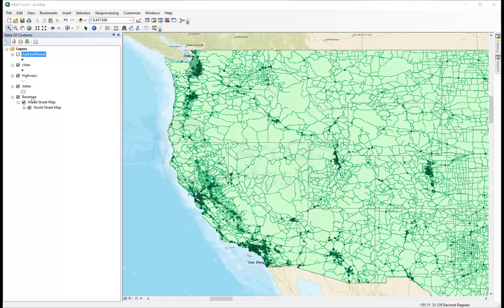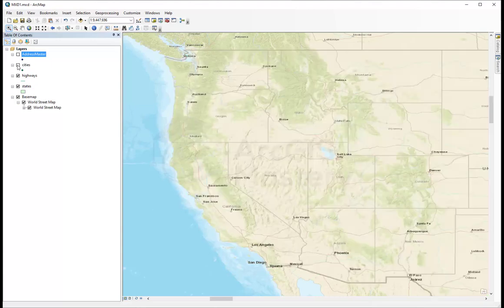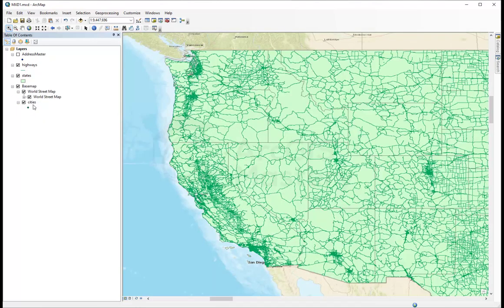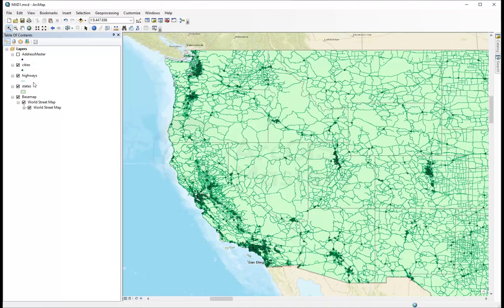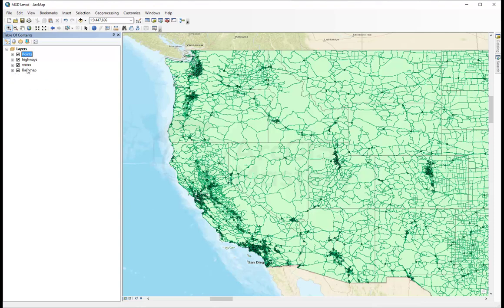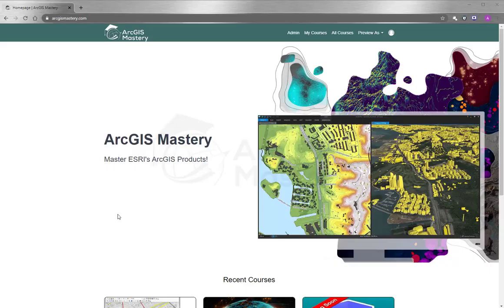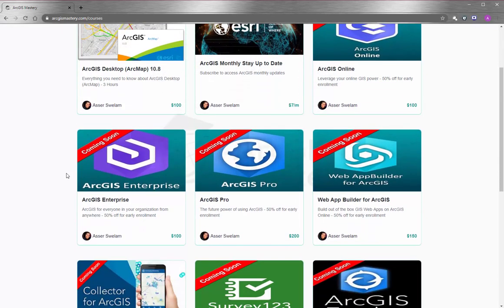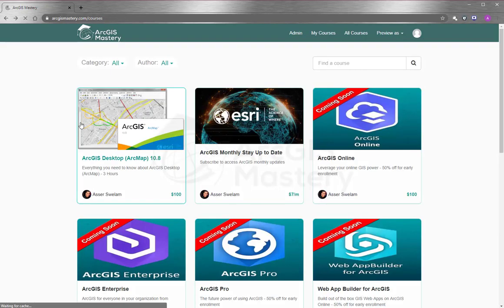ArcMap Arrange layers TOC ArcGIS Mastery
How to arrange the layer in the TOC (Table of Content) and create Group Layer in ArcMap 10.8